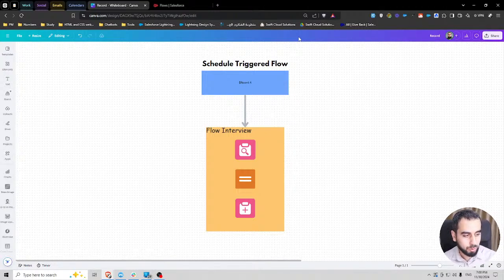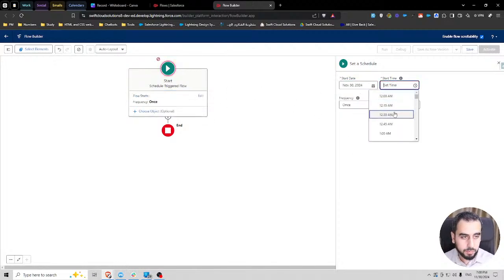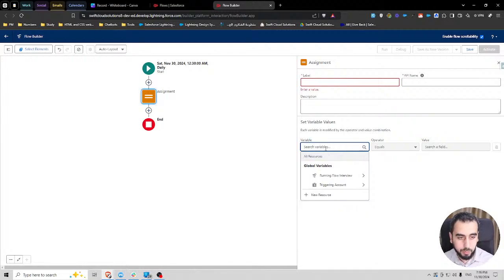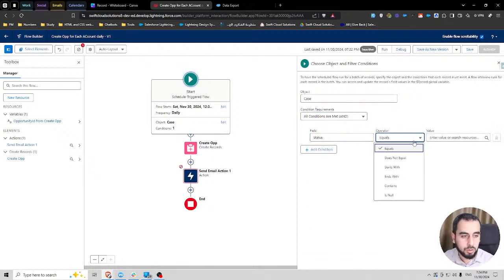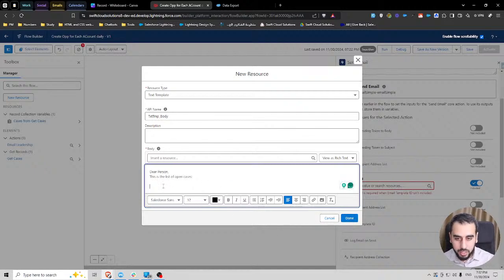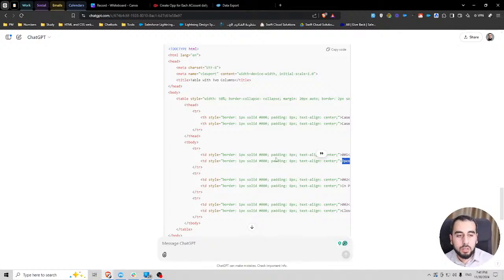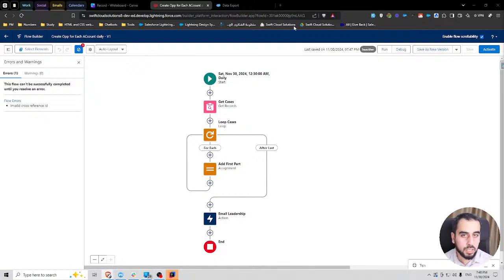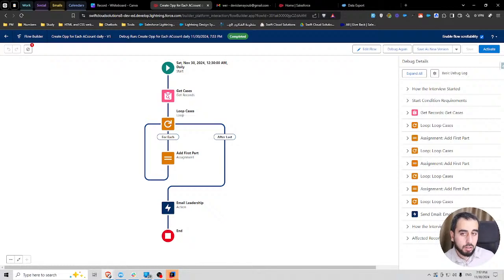Salesforce Flow Live Stream with Islam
In this Salesforce Flow Live Stream, we talk about Flows
- Demo Use Cases
- Answer Questions
- Best Practices
- The struggles, the research, debugging and troubleshooting
- Everything Flow!